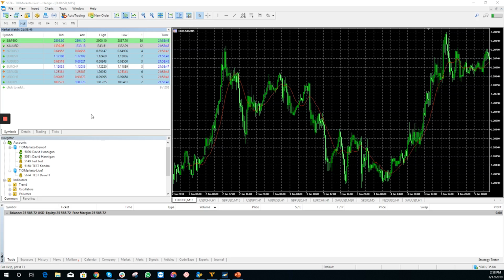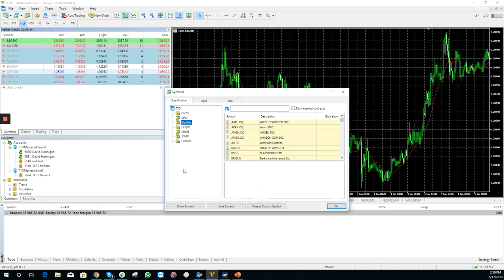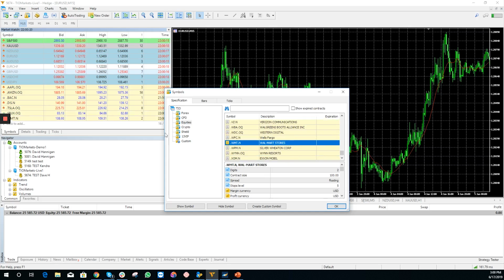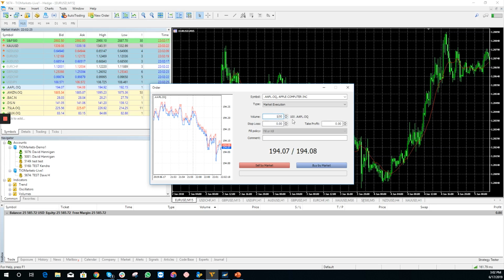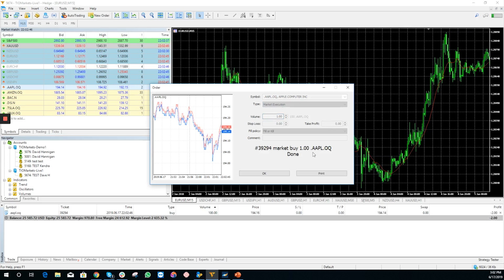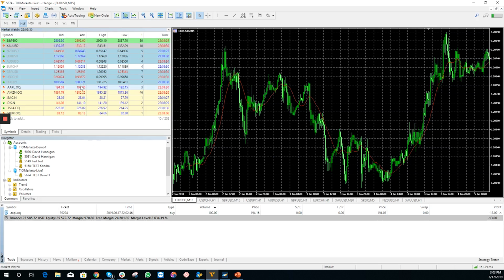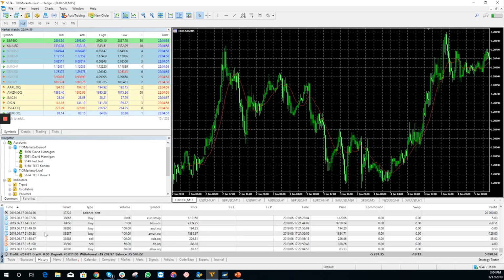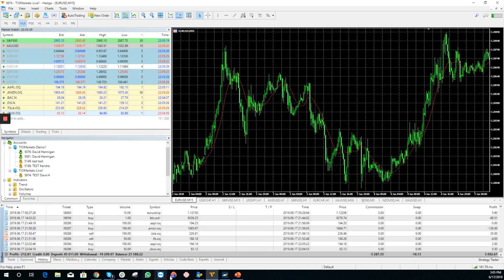Apple, Facebook How you can trade big brands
Ever dreamed of owning shares in Apple or Facebook? Well you can keep dreaming.  Why not just trade on the brands that you know and love instead.